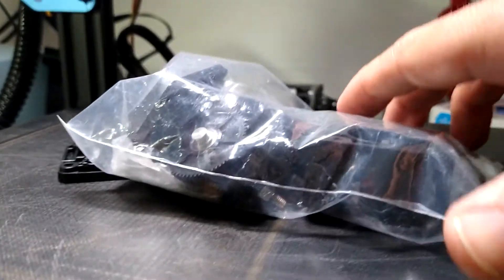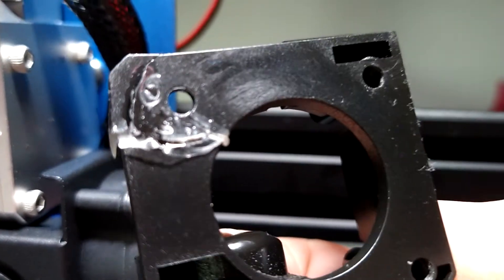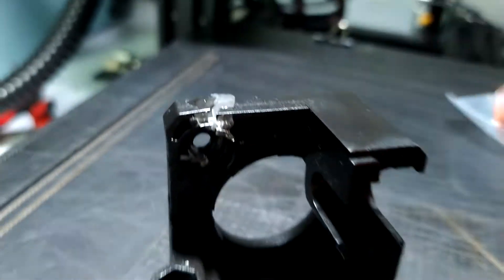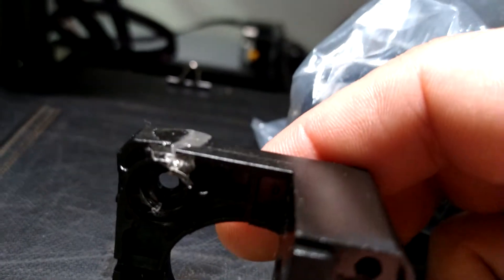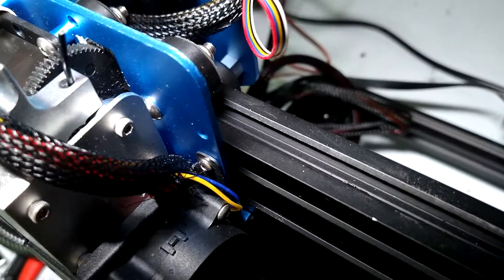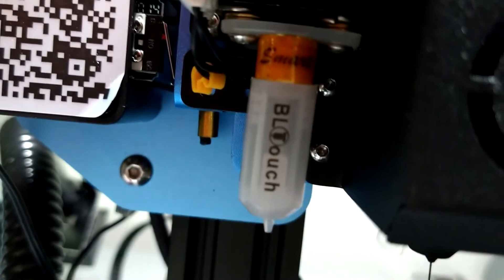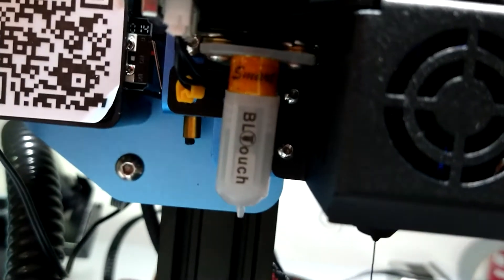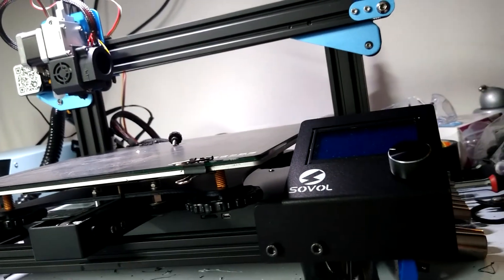why the sovol sv01 is a POS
I forgot to explain when that extruder housing cracks.

The extruder assembly as a whole is maintained at a constant force beginning at the spring loaded tensioner and continues all the way to the axle of the black plastic gear. Its axle inserts into the metal bearing which is supported by plastic housing.

If there is any movement or shimmy or wobbliness in the extruder assembly by way of any broken or cracked parts, you will get zero extrusion and zero filament 3d printing on your bed.